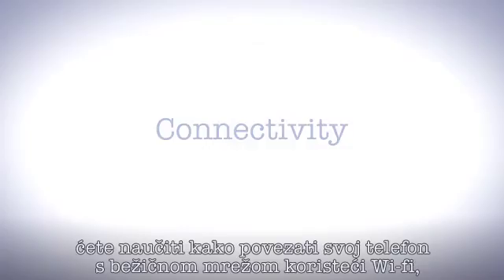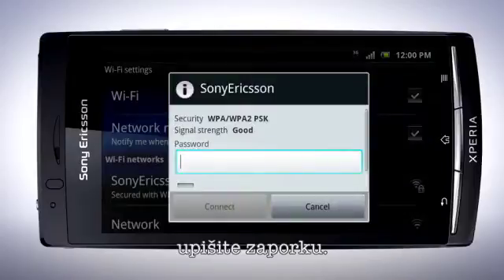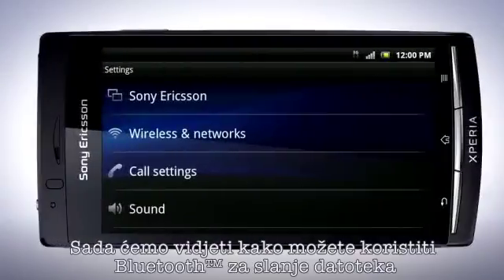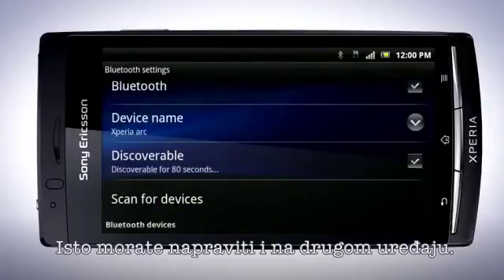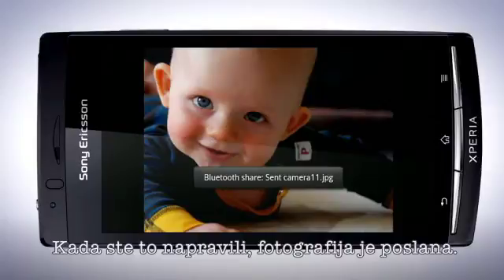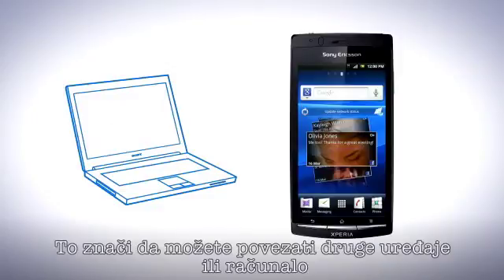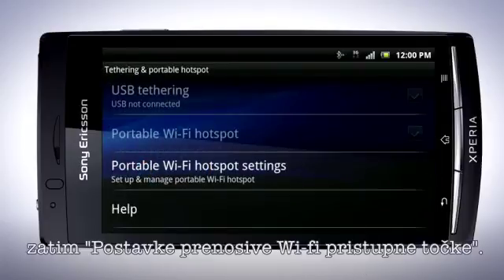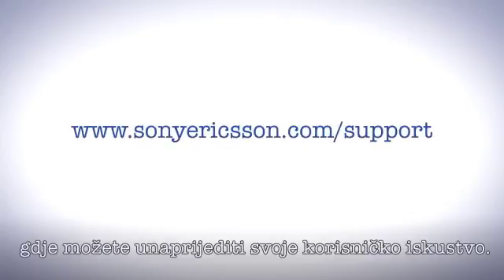Xperia arc - povezivanje pomoću Wi-fi mreže i Bluetootha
Saznajte kako povezati Xperia arc s Wi-fi mrežom, napraviti svoju Wi-fi pristupnu točku... primati i slati datoteke s Bluetoothom.